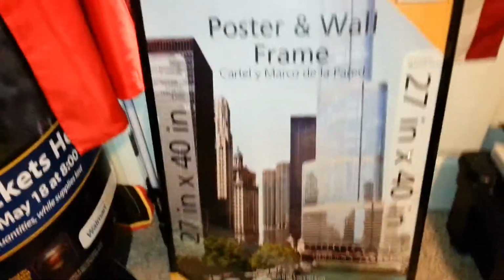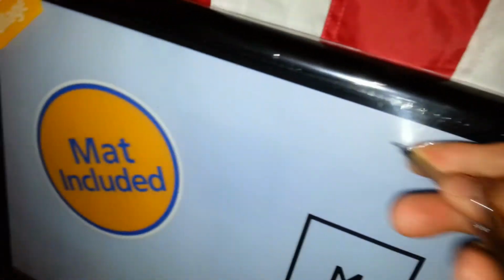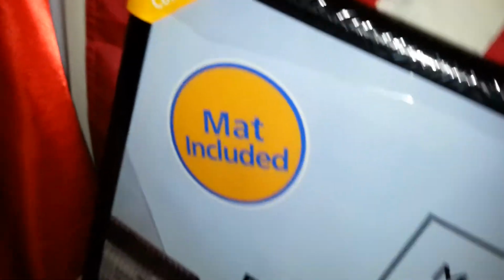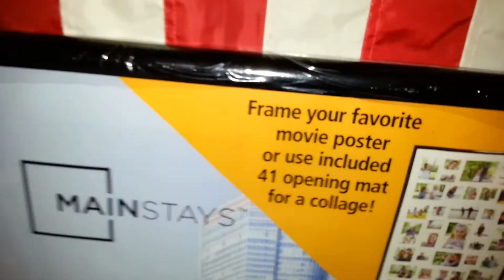MAN OF STEEL Poster Project (2014) w/ Blooper Reel